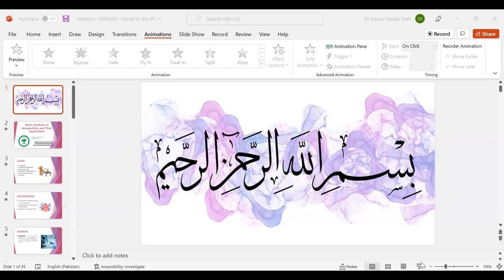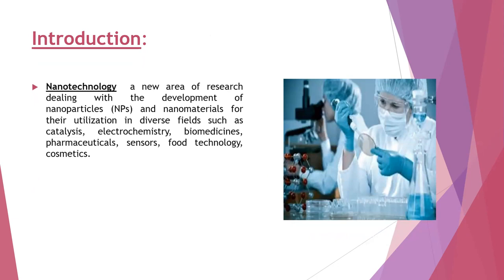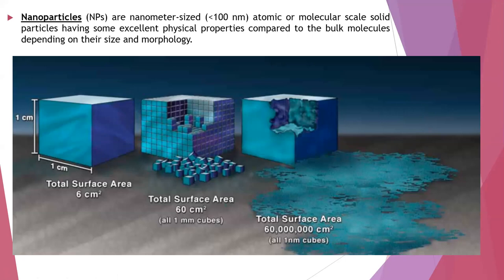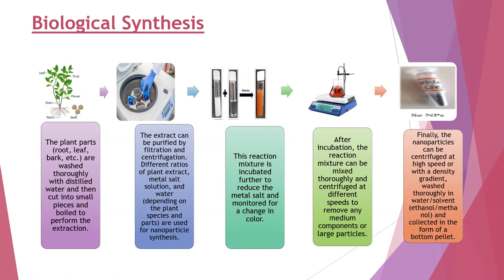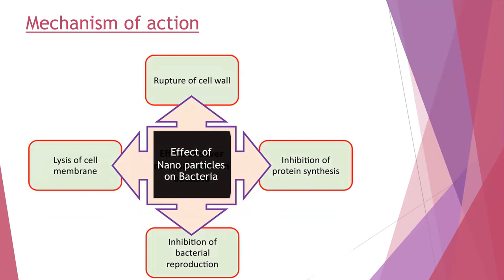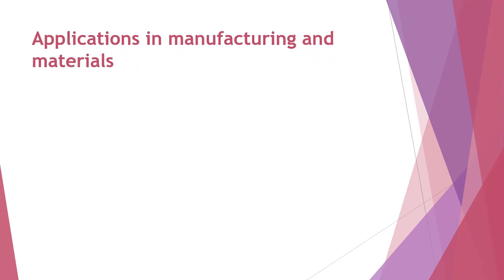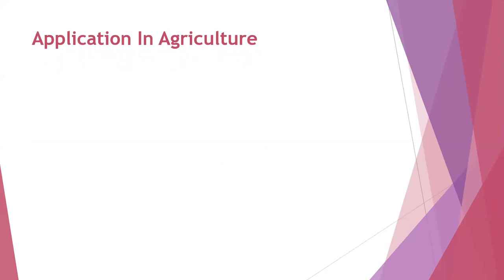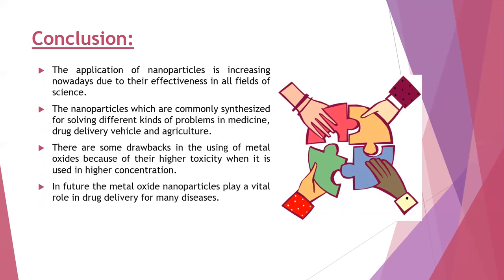(Seminar 47) Green Synthesis of Nanoparticles and Their Application